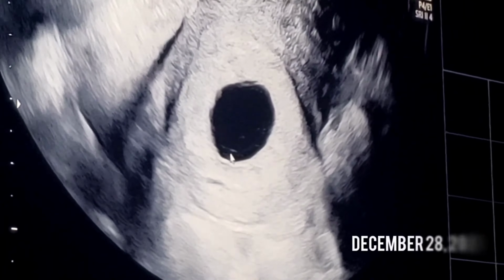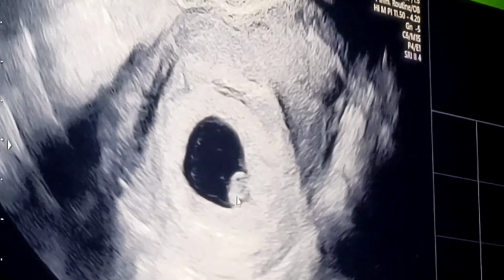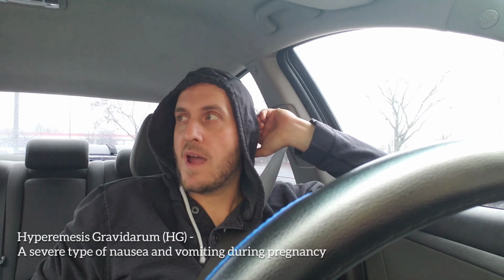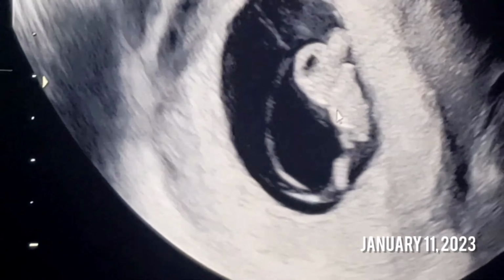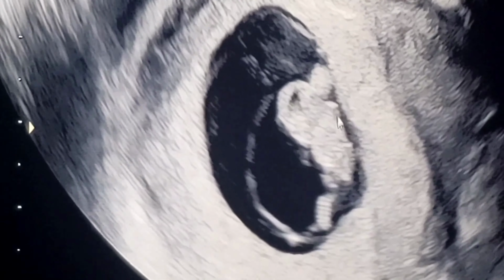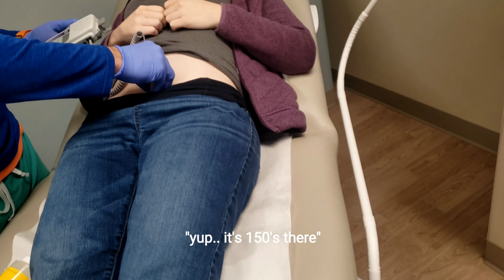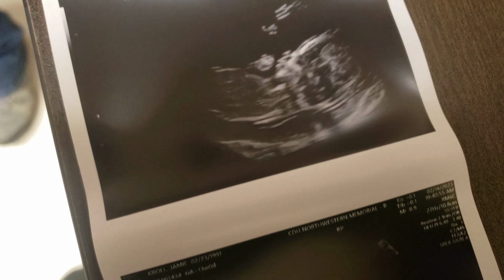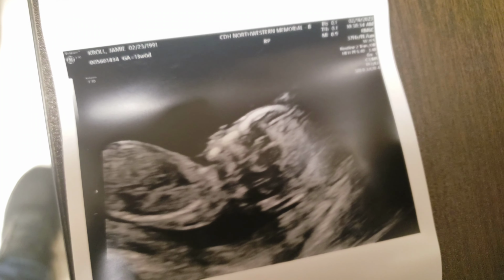Jamie & Glenn's IVF Journey - Part Five - Gender Reveal! (13 weeks)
It's really amazing how fast this pregnancy is moving along. It seems so recent that we were still in the early stages and now all of a sudden our baby is the size of a peach! We were even surprised to hear the news that our baby was a week ahead in growth. Our little baby is anxious to make it out to the world! We were alarmed when we were advised to perform some genetic screening, for concerns that our baby might develop some genetic disorders. And we were anxious when we were told that the genetic screening would provide gender analysis with almost 99% accuracy... so... guess what!! It's a. Join us on our journey!